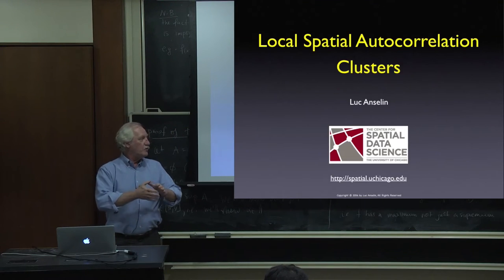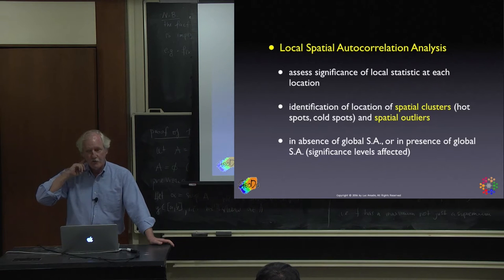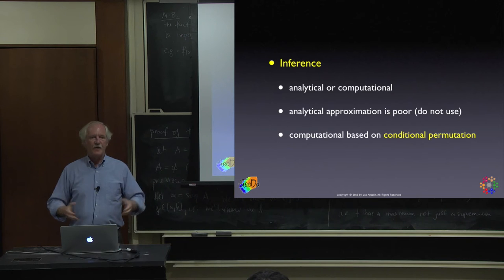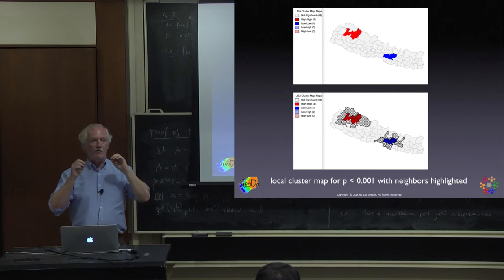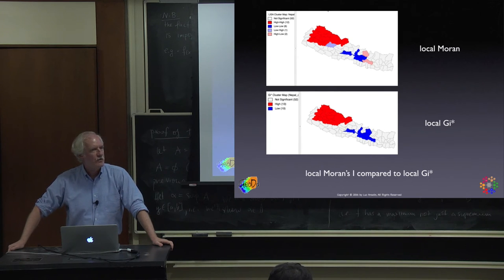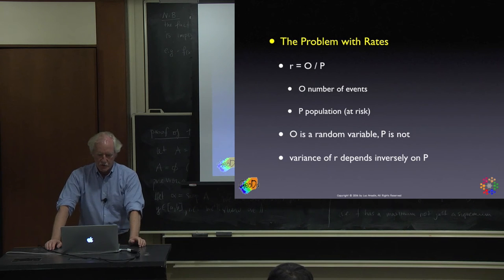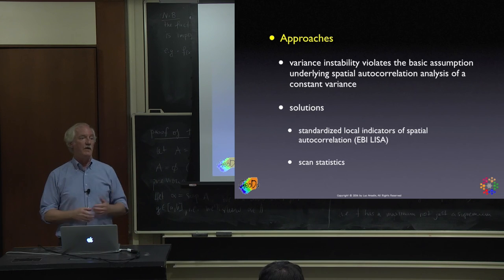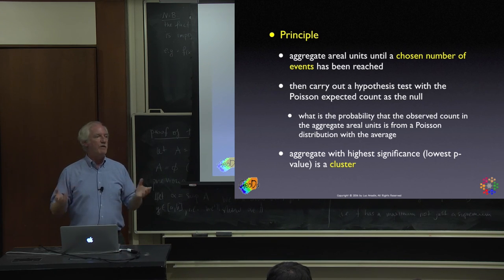Local Spatial Autocorrelation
Recorded lecture by Luc Anselin at the University of Chicago (October 2016). Updated version with fixed sound